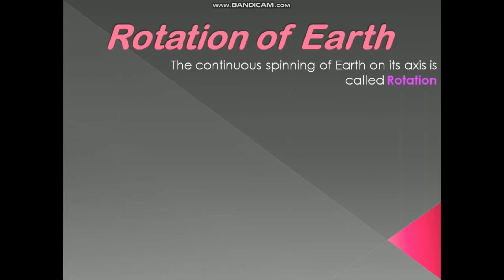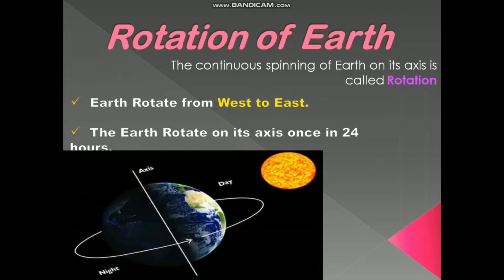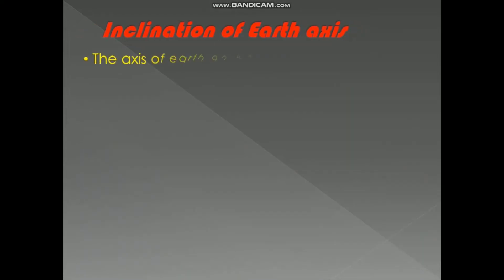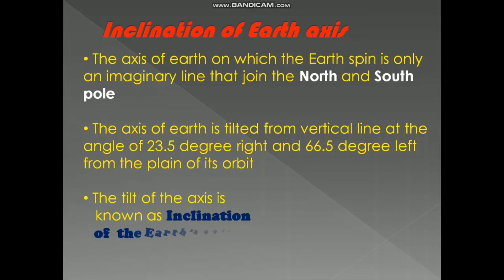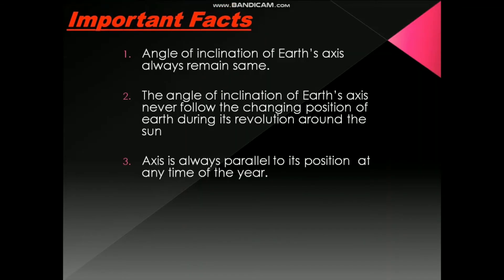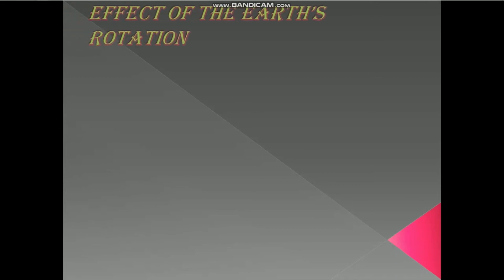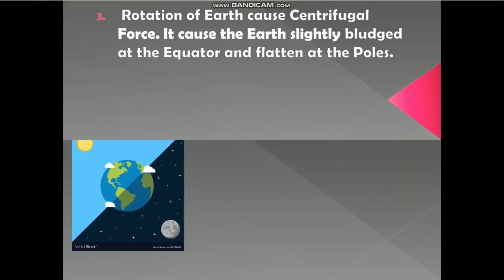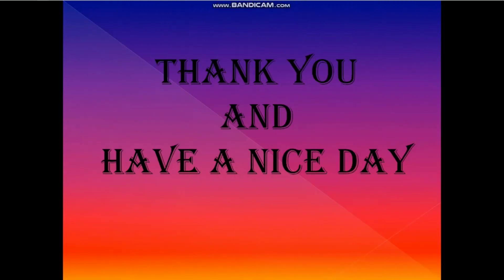S. Sc, L-3, Module(VI)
By: Ms Preeti